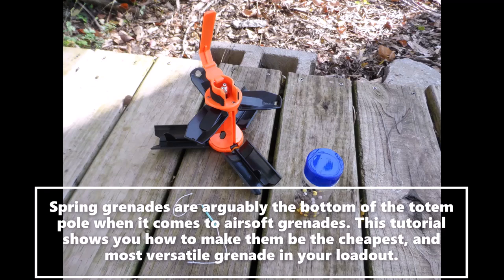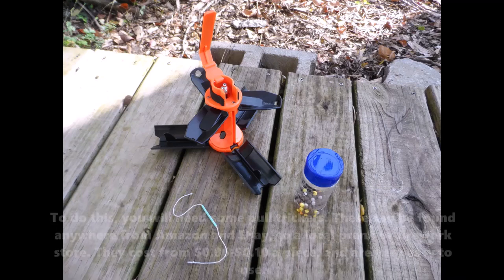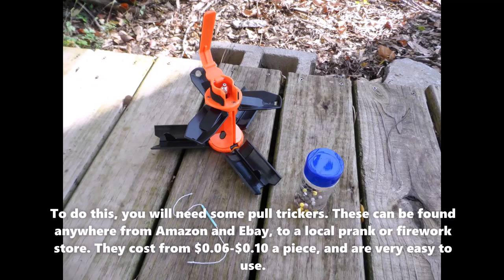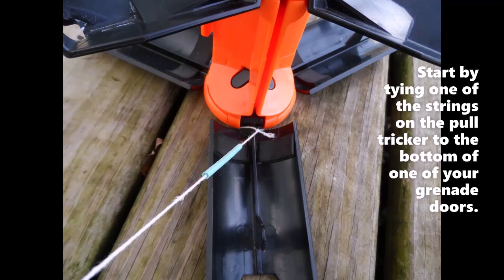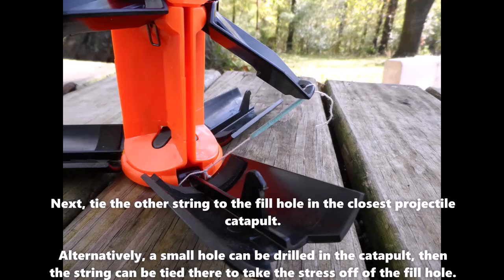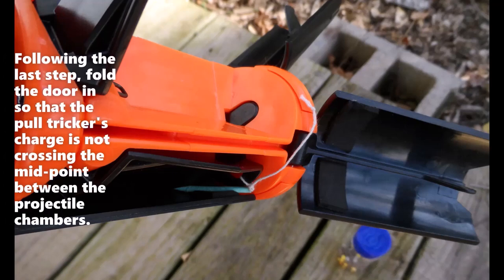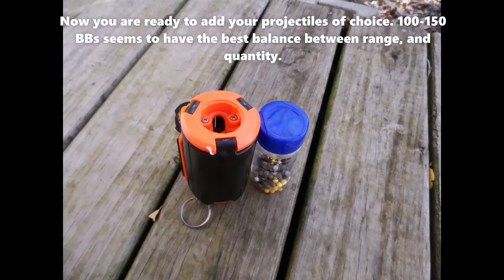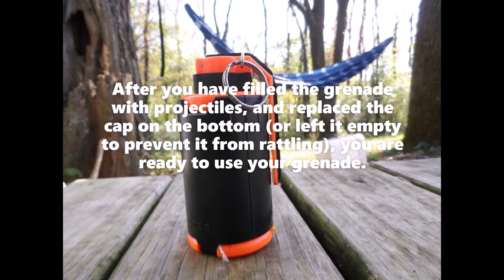Cheap and Easy Pyrotechnic Airsoft Grenade!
Just wanted to share this with the community! We haven't seen this done before, and so we hope this makes grenades cheaper to use.
The grenades can be found at Evike.com, Amazon, Walmart, and many more places.

Links to charges:

Time stamps:
00:00 - Introduction & Info
0:31 - Instructions
1:24 - Demonstrations
1:46 - Information Card & End